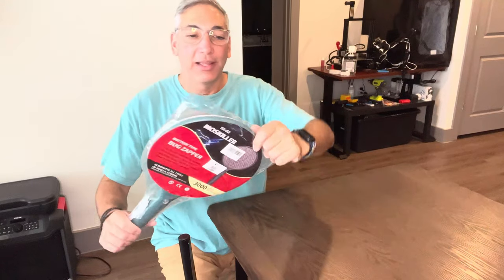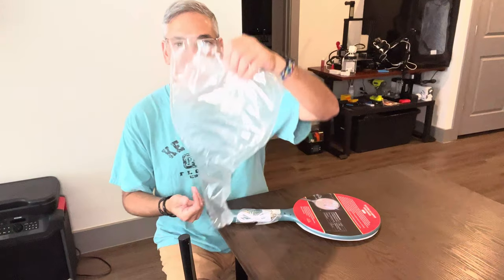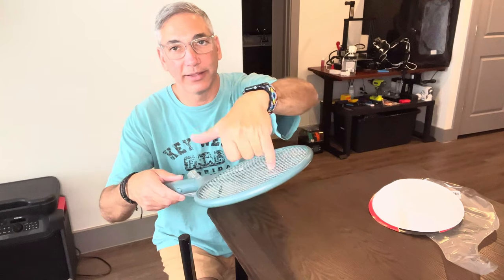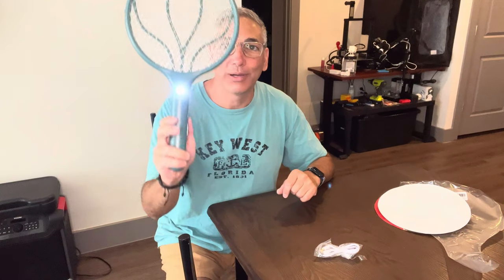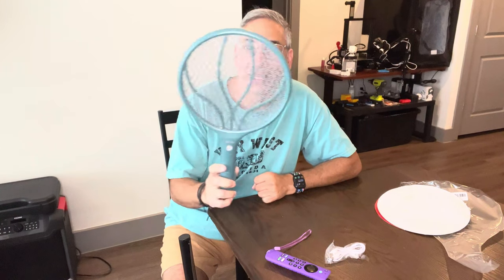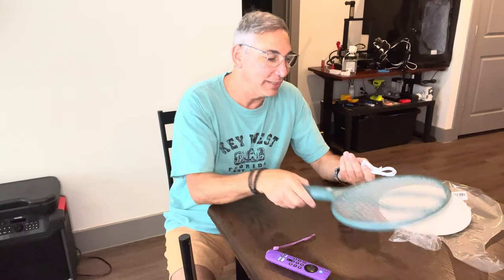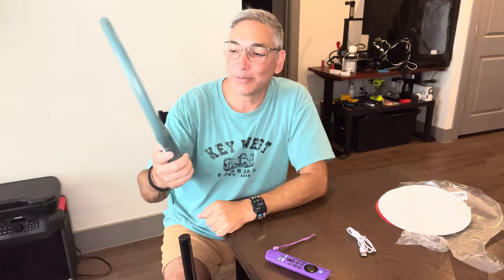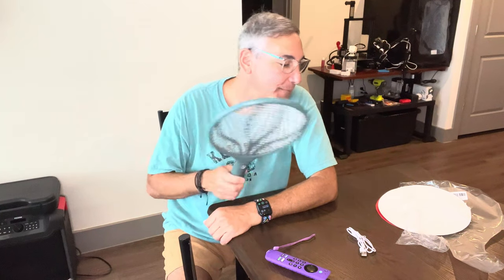Moskiller SX 02 EndBug Bug Zapper swatter Review & Unboxing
Endbug Rechargeable Fly Swatter Racket Handheld Bug Zapper with LED Light, USB Charging Electric Mosquito, Fly Insect Killer Indoor Outdoor (Green)